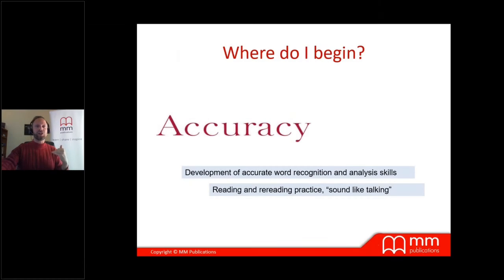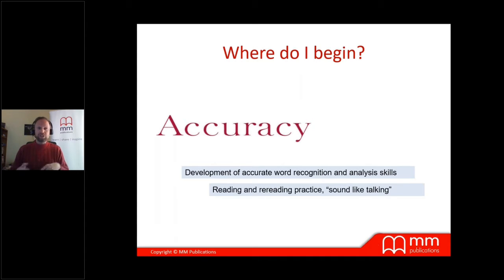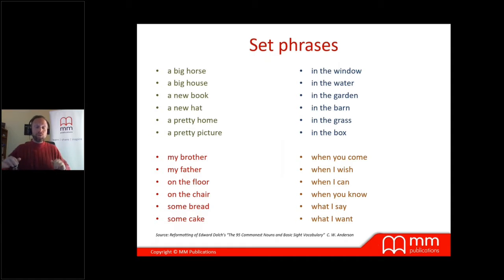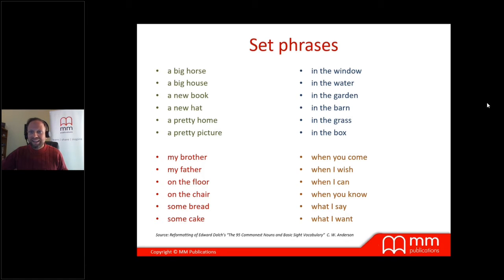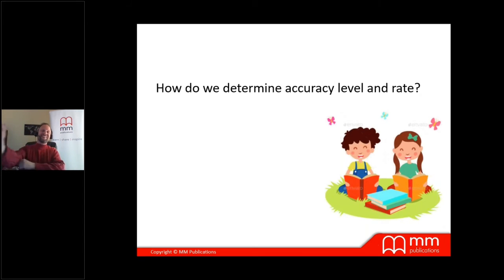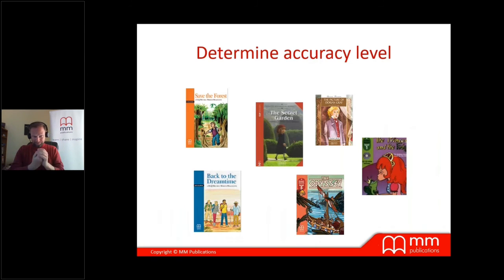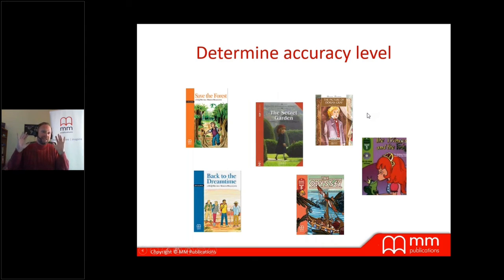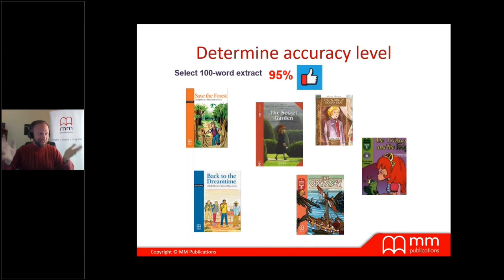How to determine reading accuracy! | Webinar Clips | MM Publications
In this webinar clip, Chris Vasileiou explains how teachers can access their students' reading accuracy in the classroom.

MM Publications is an independent publishing company, specialising in the provision of books, materials and services that support the teaching and learning of the English language. At MM Publications, we pride ourselves on producing materials with a global reach, and we take equal pride in the professional quality of our work.